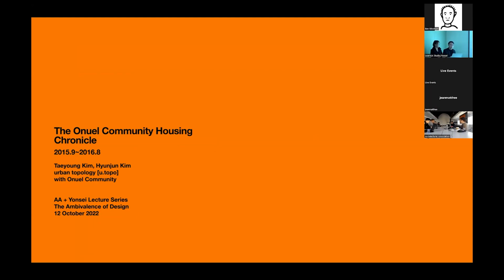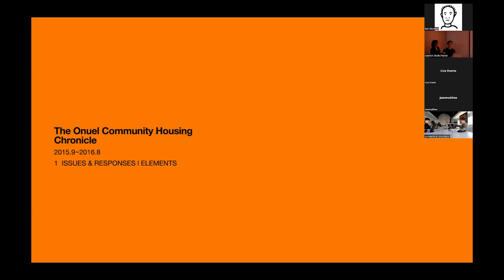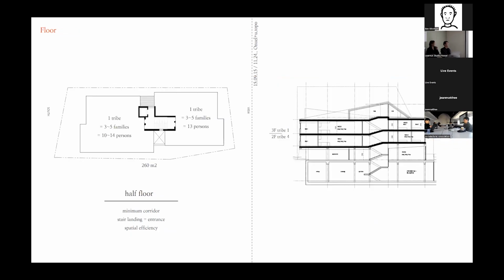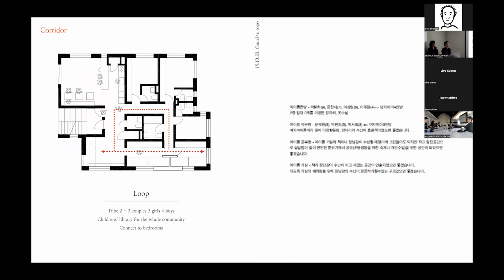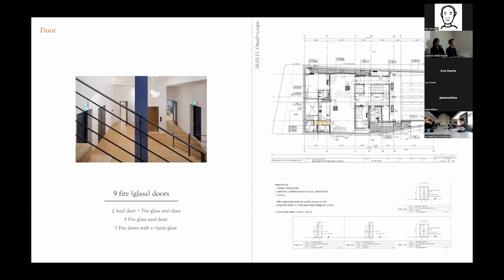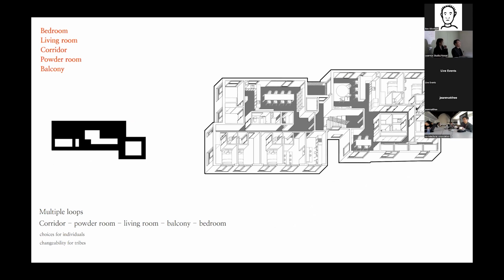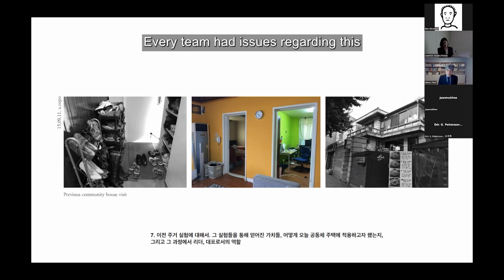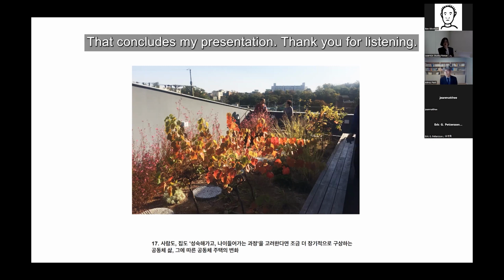The Oneul Community Housing Chronicle Taeyoung Kim & Hyunjun Kim with Oneul Community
The lecture is a retrospective of two architects, Taeyoung Kim and Hyunjun Kim on Onuel Community Housing, designed and built between 2015 and 2016. It begins with the key issues raised in the design process, proceeding to the architectural components designed as a response. It reveals the ambivalence of the goals and values that were actually embraced by the offer of design to choices, mobility and changeability, and its importance in the way how Oneul community has evolved since, living creative in everyday use of spaces both collectively and individually. The retrospective continues to the conversations with the Onul community members, further extending them to the discussions on the design of Community Housing now and afterwards.

TAEYOUNG KIM & HYUNJUN KIM

Taeyoung Kim is a Professor of Architecture at K’ARTS. Hyunjun Kim is a Professor of Architecture at KNU. Taeyoung and Hyunjun are the lead architects of Urban Topology [U.TOPO] based in Seoul. Their projects include Eunhye(Oneul) Community Housing of Seoul Architecture Awards 2018, Seongdong and Seongsu Book Maru projects of Public Building Awards of Korea 2018 and 2022.

ONEUL COMMUNITY

Minsoo Park is a Director of Oneul Community Housing and the leader of Oneul Community. Hyuna Jung is a resident of Oneul Community Housing and a member of Oneul Community.

The AA-Yonsei Lecture Series The Ambivalence of Design is organised by James Kwang-Ho Chung & Brendon Carlin (Unit Masters, AA Diploma 19), Jooeun Sung (Professor, Yonsei University) and Jae-Won Yi (Adjunct Professor, Yonsei University).

This event is funded by the British Council grant (British Council UK-Korea Virtual Academic Collaboration grant).

Image: The Oneul Community Housing Chronicle_Image by Urban Topology [u.topo]